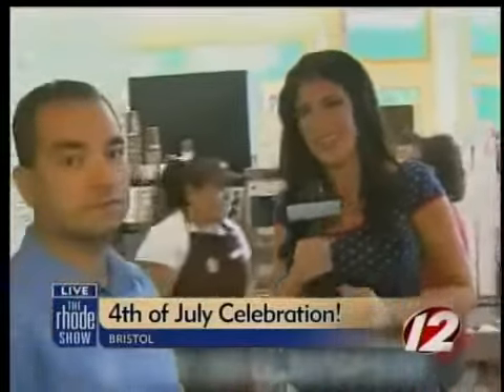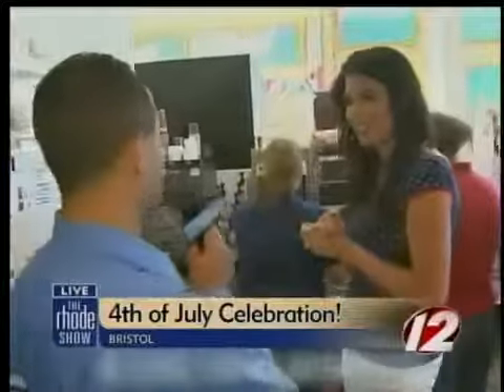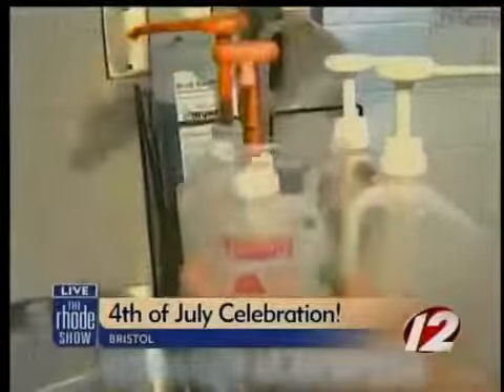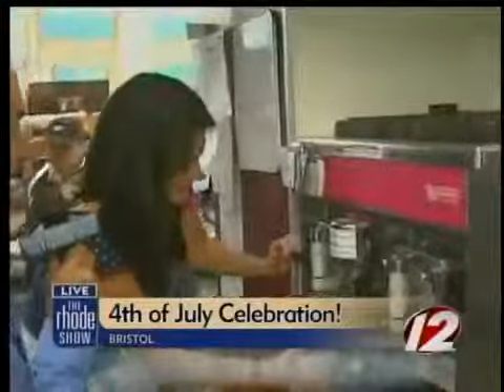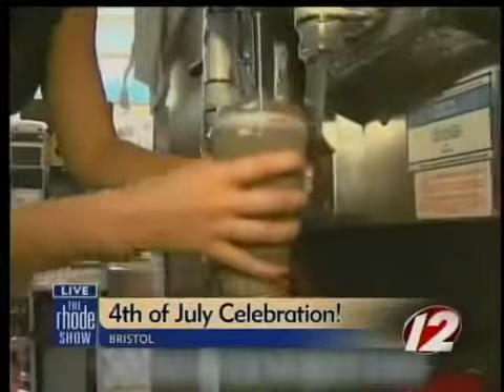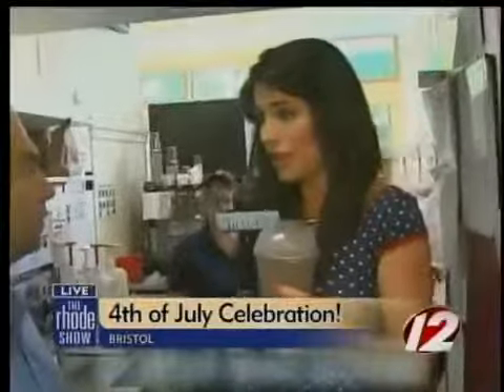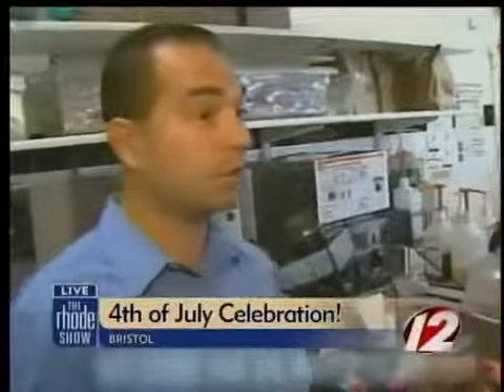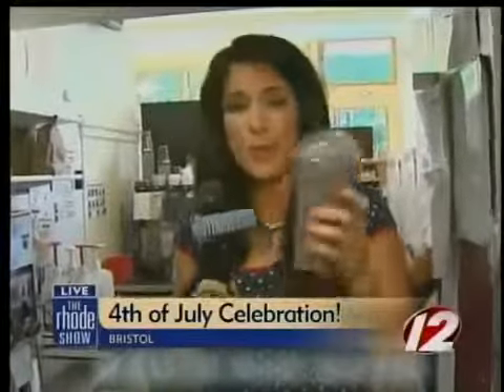Bristol's Annual 4th of July Celebration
Rhode Show co-host Mary Larsen is at Dunkin Donuts in Bristol, gearing up for the country's oldest Independence Day celebration.